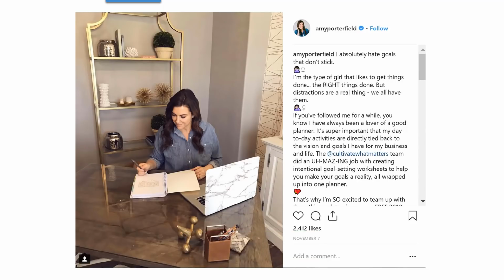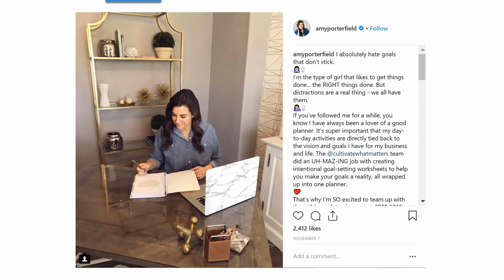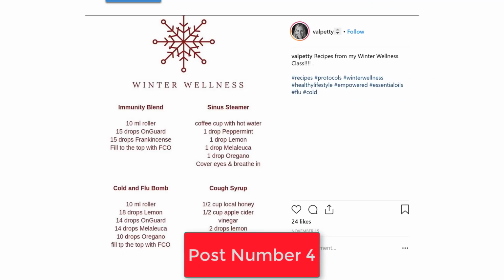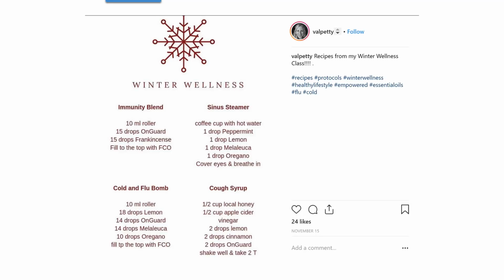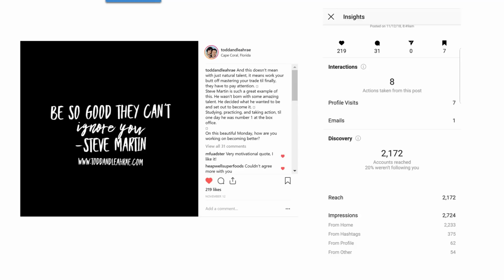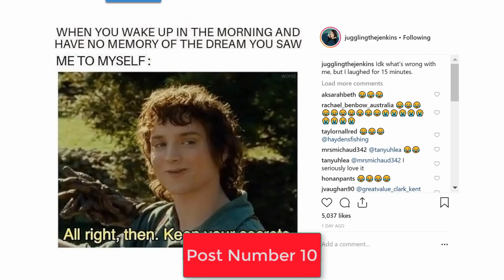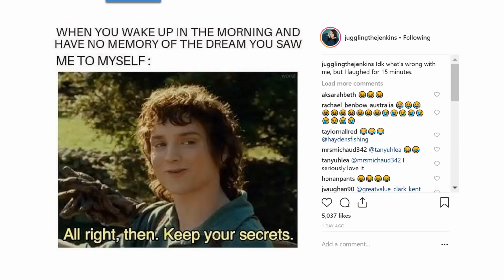What to Post On Instagram | 11 Specific Examples To Help You Make More Sales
What to post on Instagram? Learn from these 11 specific examples to help you make sales!

    0:36 Why you should do Instagram marketing
    1:00 Join our Instagram marketing upcoming training
    1:15 Rules for posting on Instagram
    1:53 Educate/Inform Audiences in your Instagram Marketing
    2:01 What To Post On Instagram Example #1
    2:44 What To Post On Instagram Example #2
    3:16 What To Post On Instagram Example #3
    3:39 What To Post On Instagram Example #4
    3:51 What To Post On Instagram Example #5
    4:07 Inspire Audiences in your Instagram Marketing
    4:10 What To Post On Instagram Example #6
    4:53 What To Post On Instagram Example #7
    5:15 What To Post On Instagram Example #8
    5:25 Entertain Audiences in your Instagram Marketing
    5:29 What To Post On Instagram Example #9
    5:58 What To Post On Instagram Example #10
    6:09 What To Post On Instagram Example #11